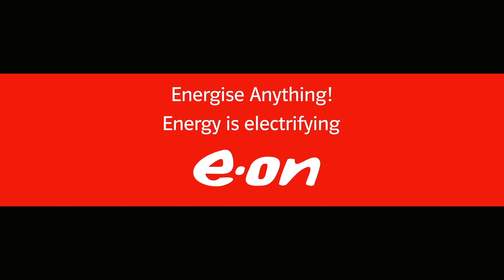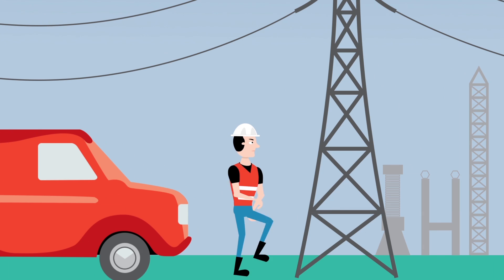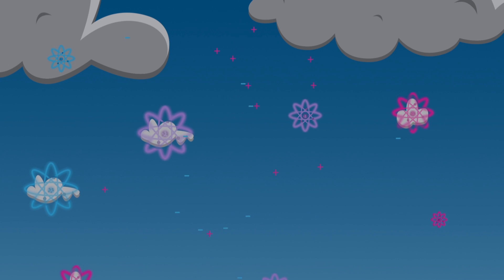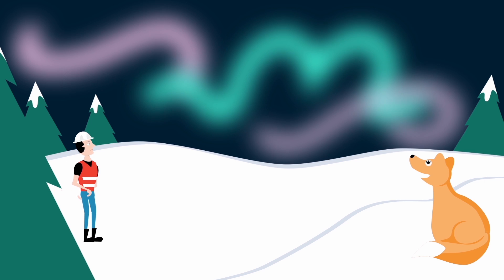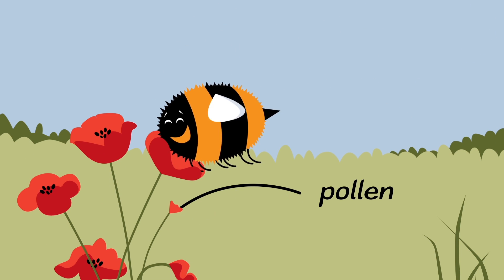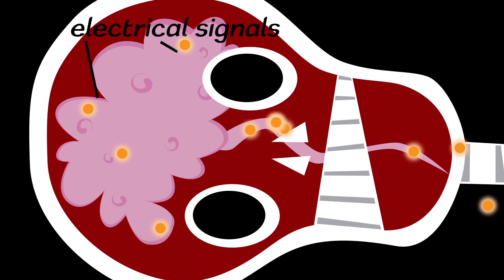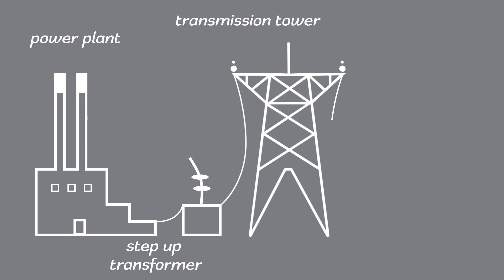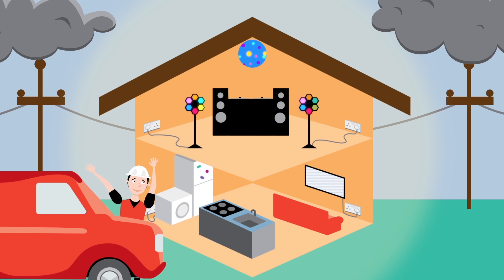Energy is Electrifying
Electricity can go from party-starter to party-pooper at a moment’s notice. Join our rather timid engineer as he fixes broken circuits and discovers a few surprises as he discovers how electricity links our hearts and the Northern Lights.

Explore the science and innovation further with activities for the classroom and home